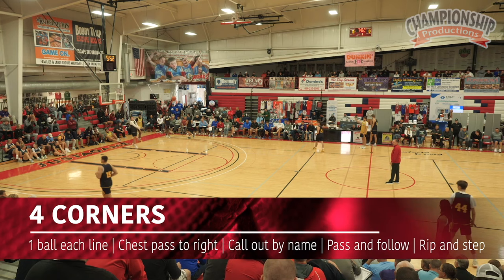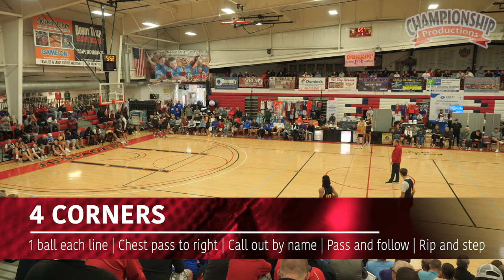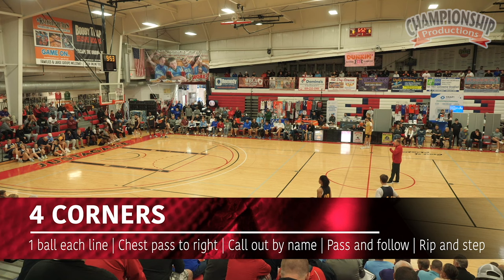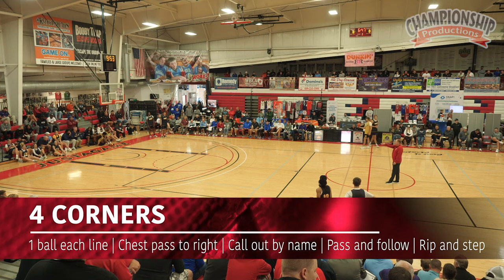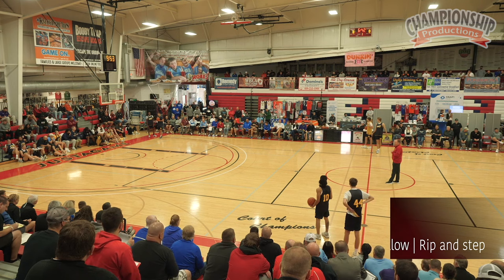Greg Gard: Offensive Ball Security Drills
Learn critical teaching methods and key practice drills that help to reduce turnovers and build fundamentally strong, highly skilled offensive players!

Receive an inside look at drills to build solid ball handlers and highly effective perimeter players!
Learn practice-tested passing drills that lead to higher ball-security and more effective offensive play in both your full-court and half-court offenses!
Learn coaching tactics for reinforcing proper techniques for cutting, spacing and using a jump stop to improve and develop fundamentally strong, offensive players!
with Greg Gard,
University of Wisconsin Men's Basketball Coach;
2x Big Ten Coach of the Year (2020, 2022);
2x Big Ten Regular Season Champions (2020, 2022);
Sweet Sixteen appearances in '16 and '17;
2016 Jim Phelan National Coach of the Year;
from 1993 to 2015, coached with legendary coach Bo Ryan;
University of Wisconsin Associate Head Coach from 2008 to 2015;
University of Wisconsin Assistant Coach from 2001 to 2008;
University of Wisconsin-Milwaukee Assistant Coach from 1999 to 2001;
University of Wisconsin-Platteville Assistant Coach from 1993 to 1999;
Limiting turnovers and developing players who can efficiently execute your team's offense in both full-court and half-court settings goes a long way toward helping you become a consistently winning program that's tough to beat.
Wisconsin's Greg Gard has developed a well-earned reputation for producing some of the most fundamentally strong players in all of college basketball. The two-time Big Ten champion head coach is a firm believer in building a coaching process that develops players who are confident, strong with the basketball and are knowledgeable on the offensive end.

In this instructional coaching video with on-the-court demonstrations, Coach Gard unveils a critical portion of the teaching process he has created for utilizing fundamental drills that you can use daily to build strong and confident offensive players who can execute any offense.